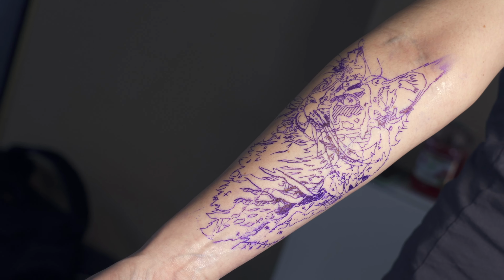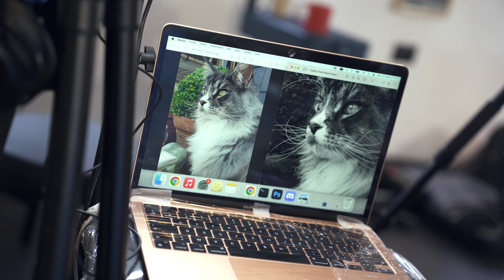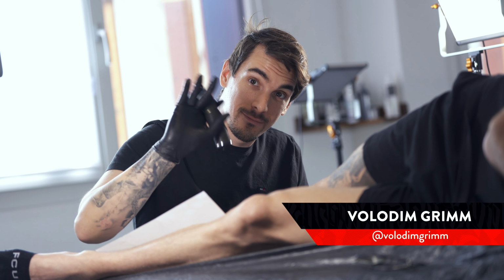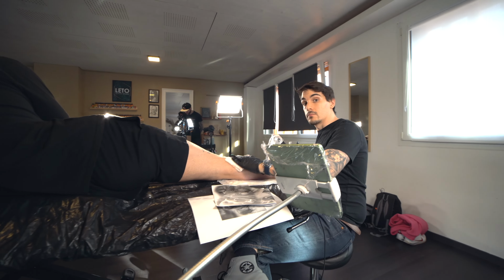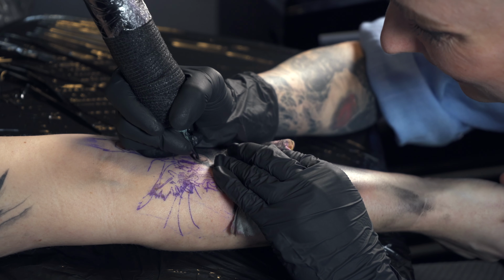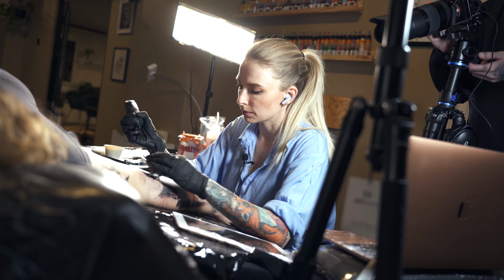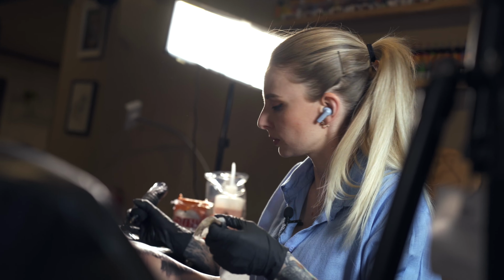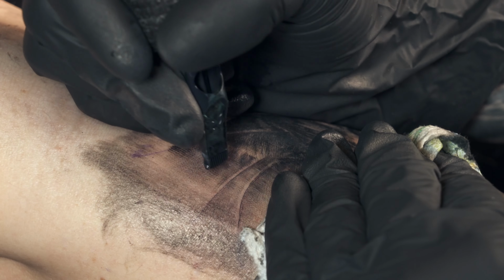Angelique Grimm Interview | Black & Grey Cat Portrait | French Tattoo Artist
We visited Leto Tattoo Studio in Porrentruy, Switzerland to chat to black and grey animal tattoo expert Angelique Grimm!

Working alongside her husband and fellow tattooer Volodim Grimm, Angelique specialises in remarkably lifelike animal portraits, from beloved pets to wild animals.

We stole a moment with Angelique before she tattooed an incredible black and grey Maine Coon to ask about her menagerie of pets, what it’s like working alongside her husband, why she named her studio after her one-eyed cat, and advice for apprentices making their first steps into the industry.

Tattoo Artist: Angelique Grimm (Leto Tattoo Studio)

Make sure to check out Killer Ink Tattoo's website and social media channels below!